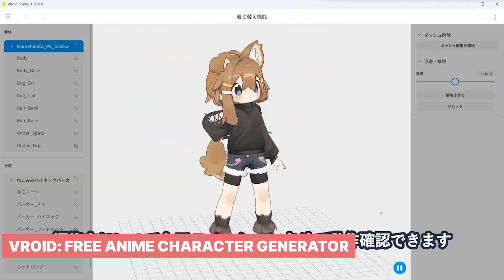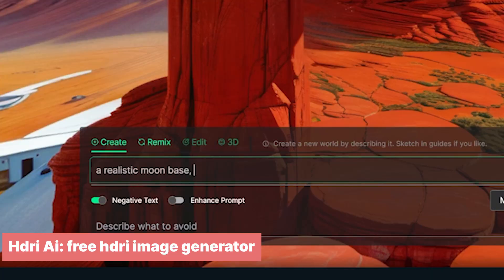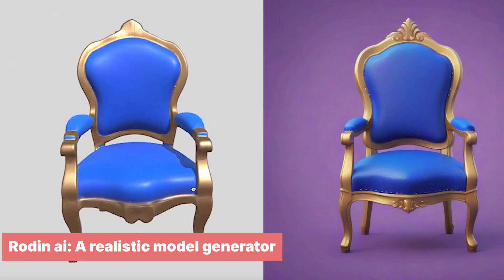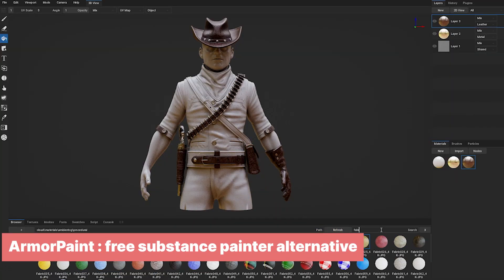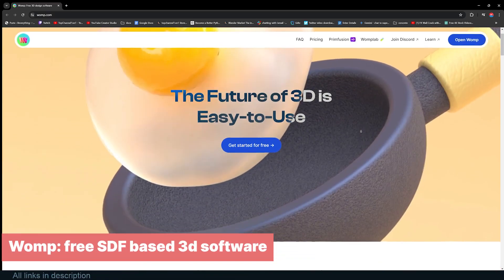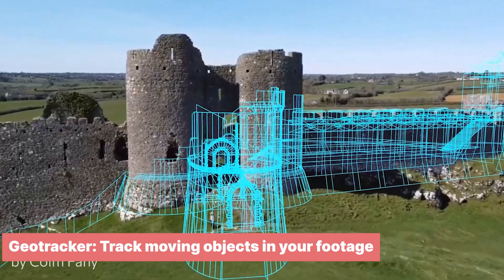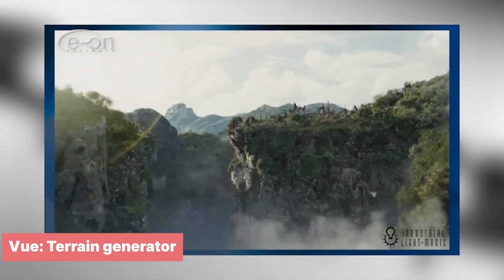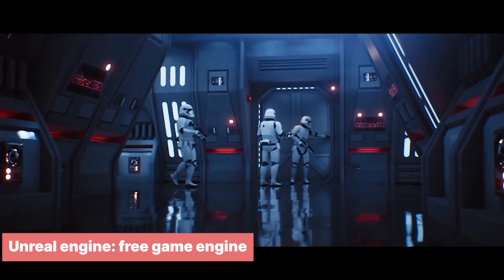21 free programs every blender artist should have